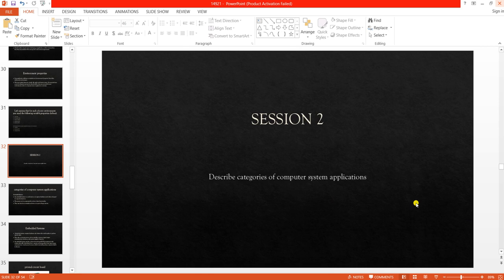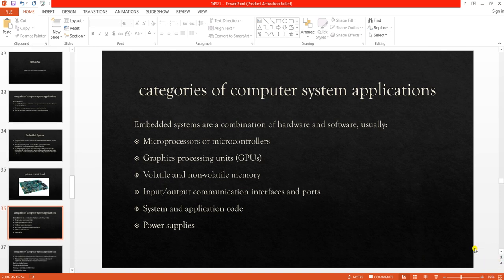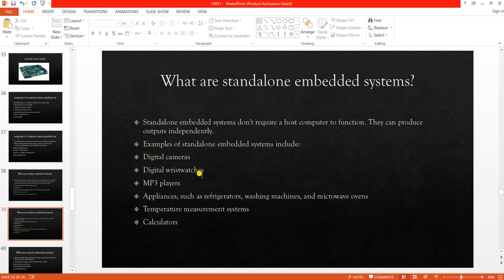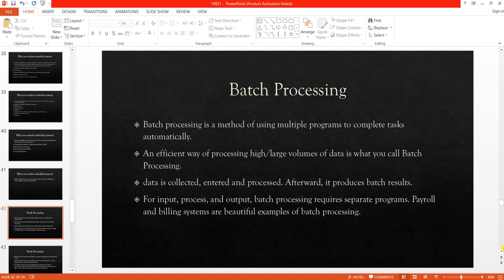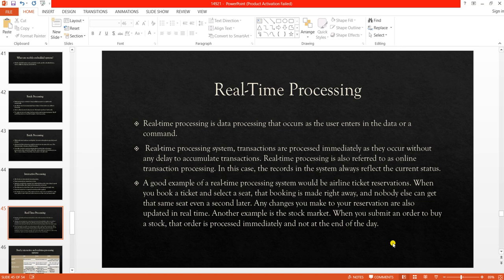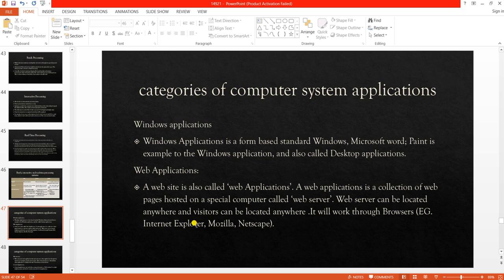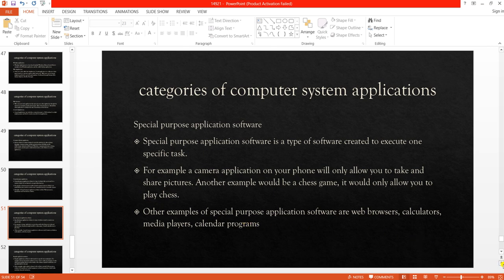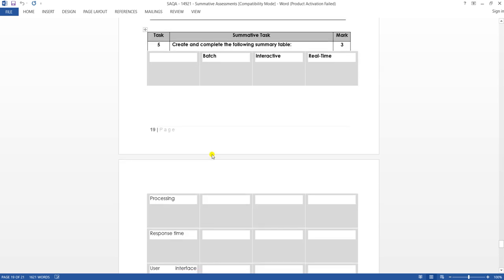14921 session 2